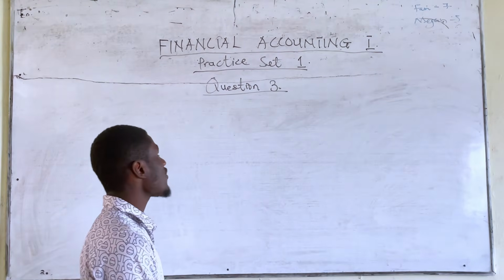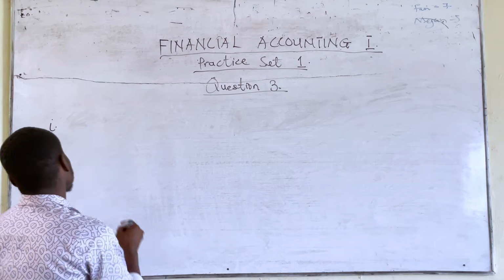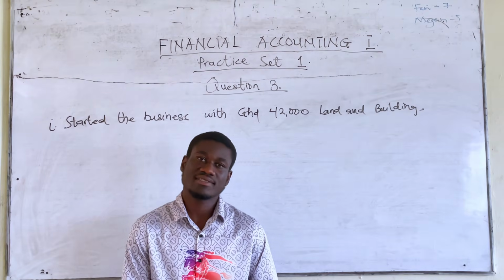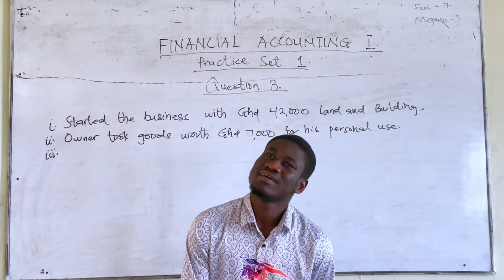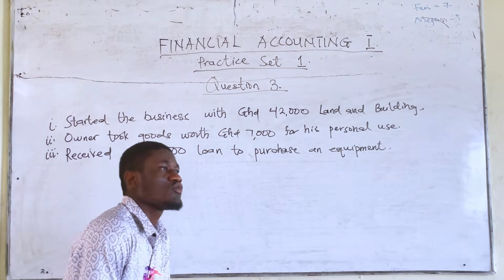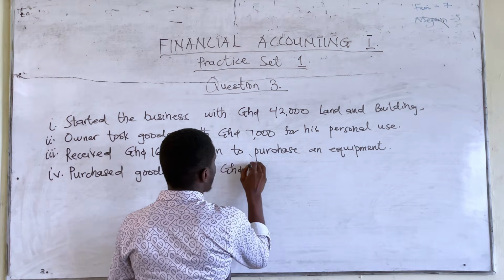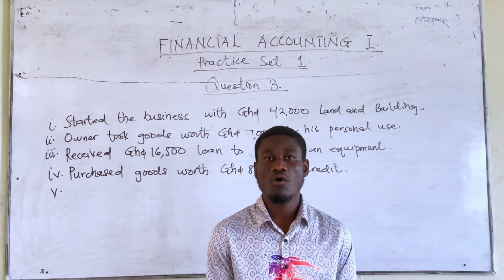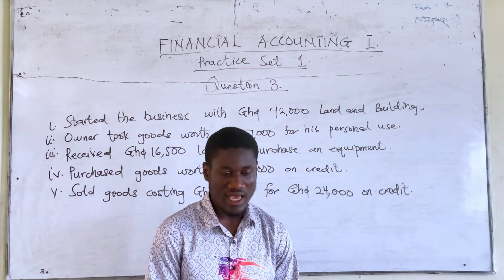ACCOUNTING EQUATION (PRACTICE SET 1, QUESTION 3) SOLVED